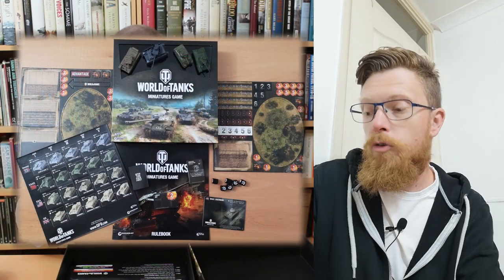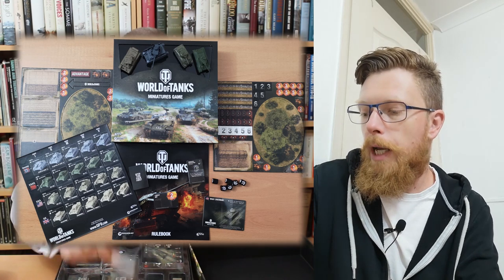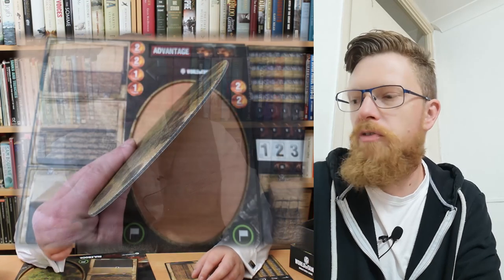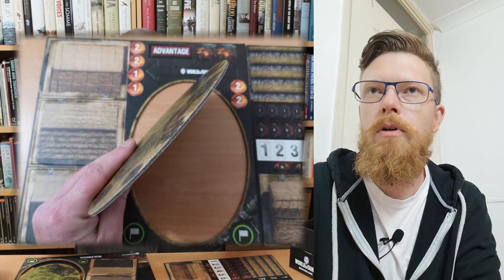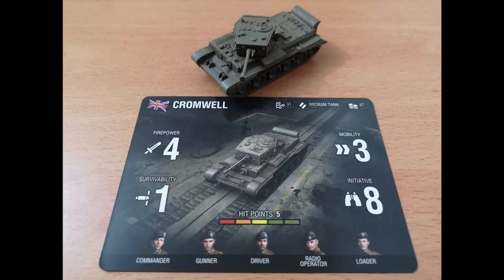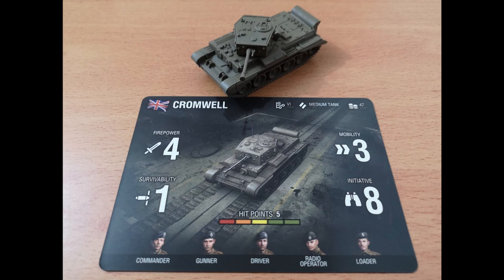World of Tanks the miniatures game unboxing and review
Review:
Jonny B and the Kaiser crack open the new World of Tanks miniatures game starter set, review the set and discuss how it compares to it's predecessor.  Join us for the unboxing.